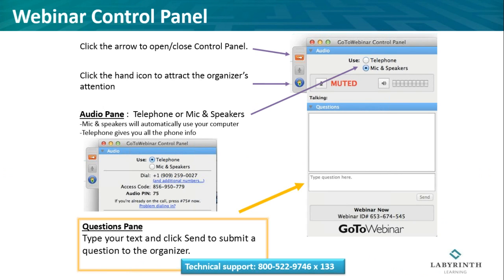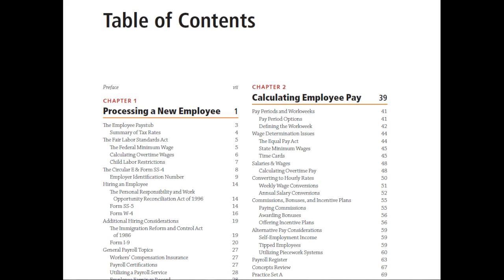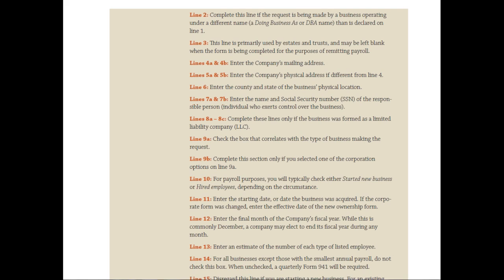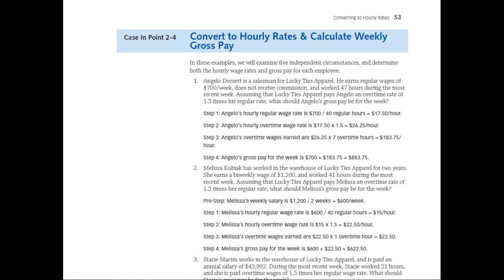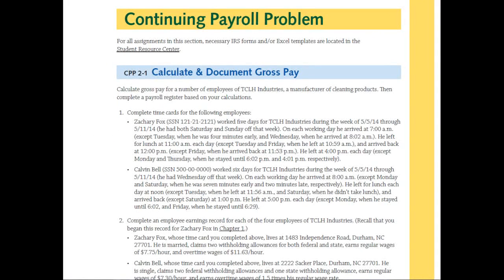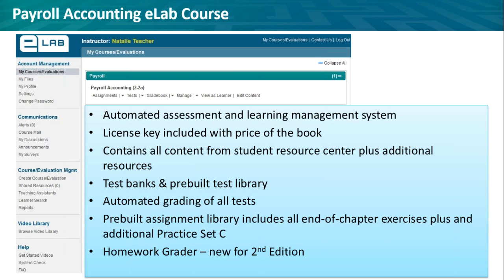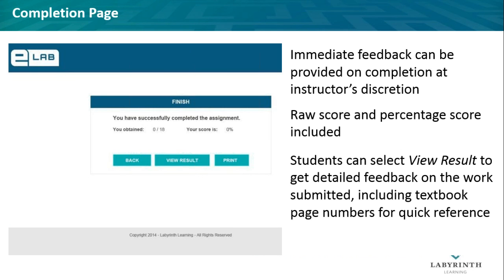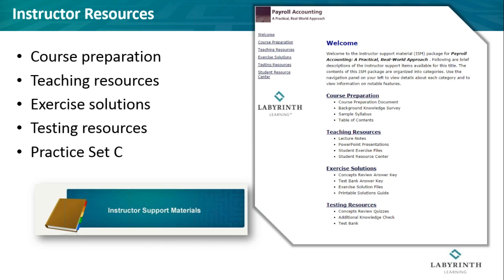Payroll Accounting - New 2nd Edition Highlights Webinar